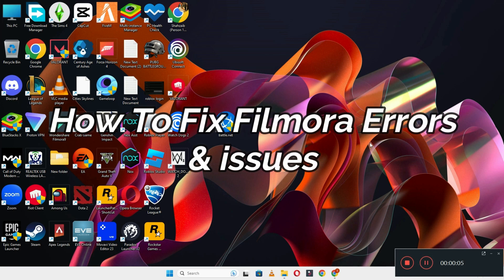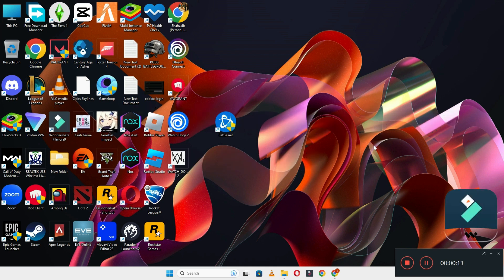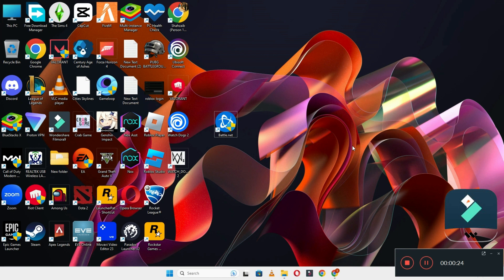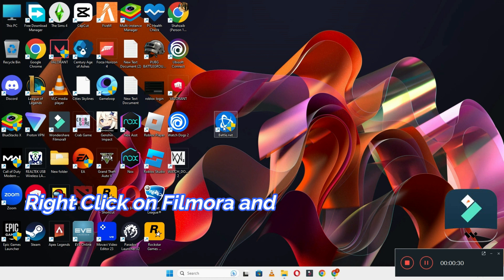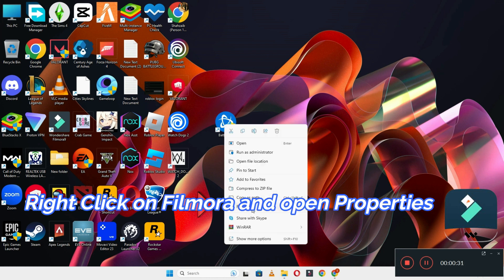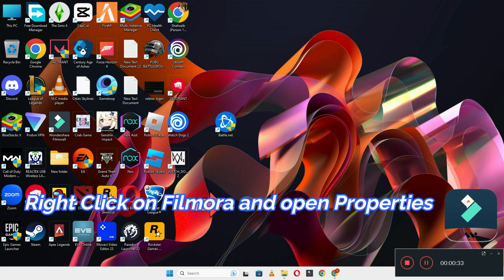How to Fix Filmora Errors / Issues! | 2023 Windows 11 /10 {Easy Method}